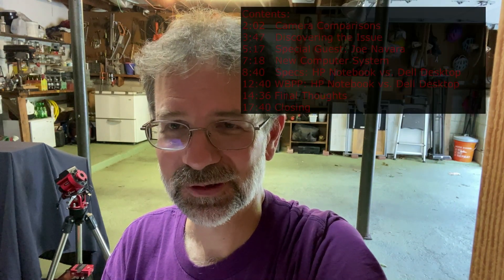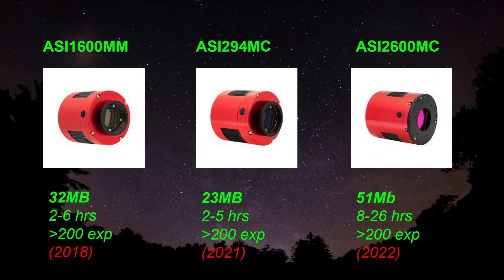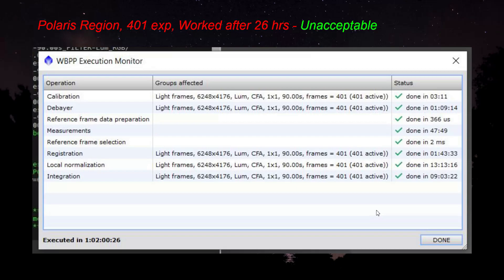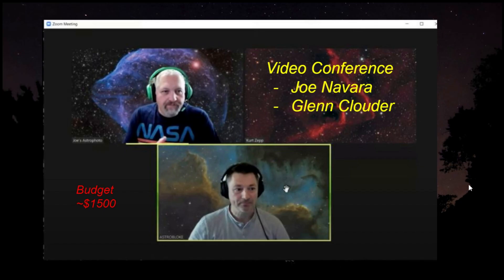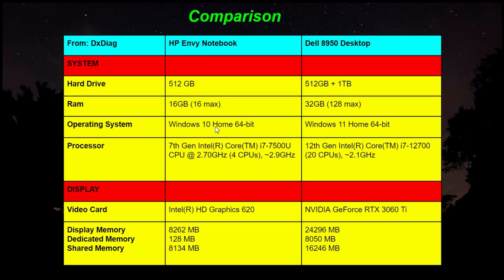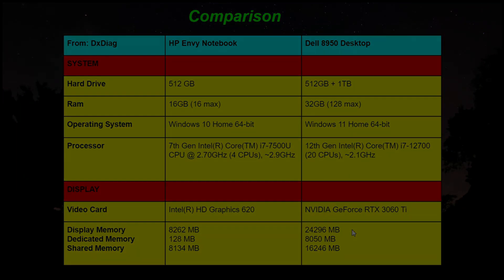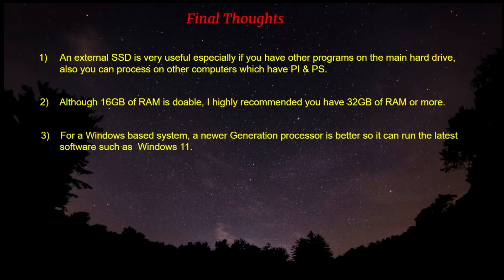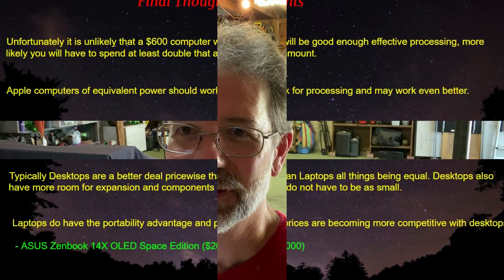What Makes A Good Astrophotography Computer for Processing - I Found Out!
This video explains what computer requirements are needed for processing astrophotography images. While a minimal system is all that is needed for capturing images, processing the data is a different story.  Most processing software such as PixInsight and Photoshop require a very robust system. In order to be sure I purchased a system powerful enough I sought help from Joe Navara of Joe's Astrophoto who's day job is in the tech industry.

Closing Music
Friday-night-synthwave-electronic-music (YouTube)

I will put into my discussion along with some of my Benchmark runs as well.
Here are my Highlights:
Desktop (total- 22662, CPU-24114, SWAP-18203, Transfer-3287)
Laptop (total- 2804, CPU-3770, SWAP-1367, Transfer-247)